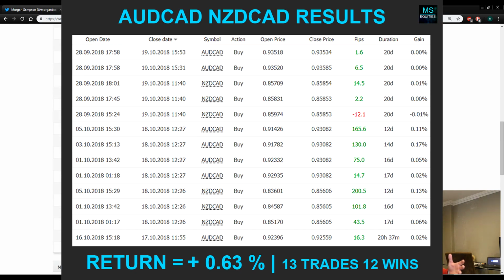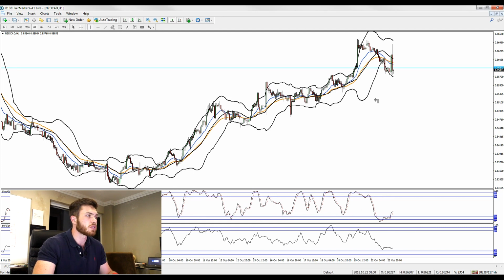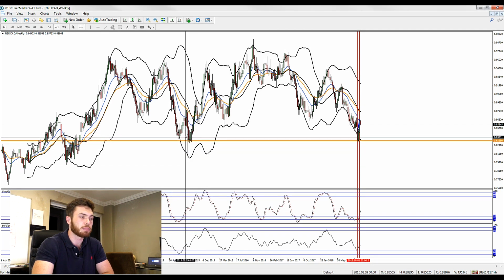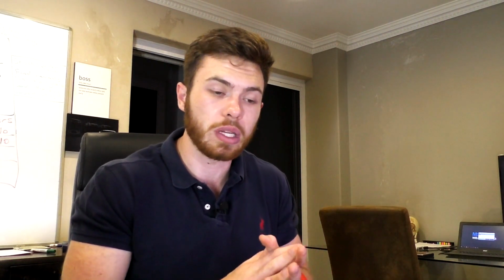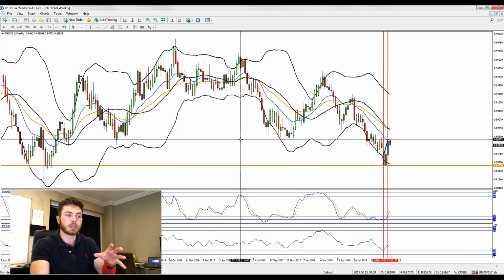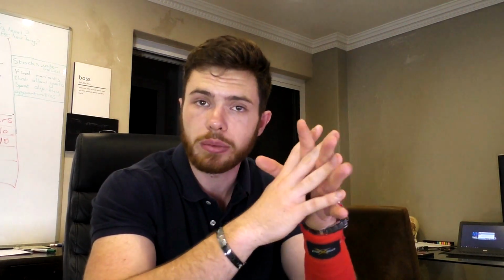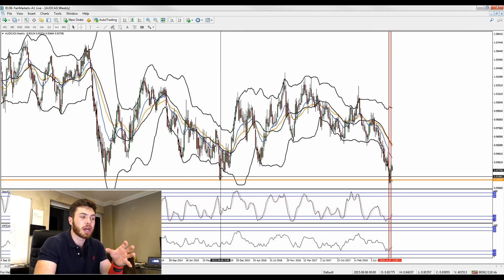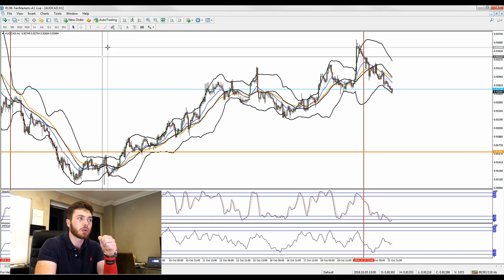How we made big FOREX trade profits | NZDCAD AUDCAD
A step by step breakdown of how I was able to alert out a Forex trade opportunity to Twitter on 01 October and make a great amount of profits from it in less than 20 days.